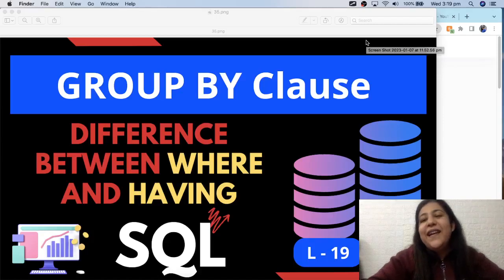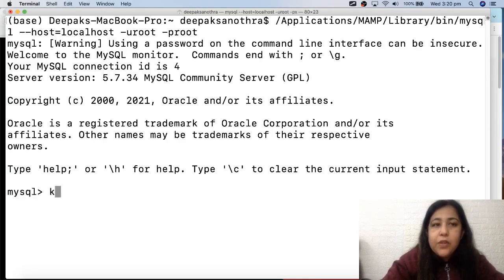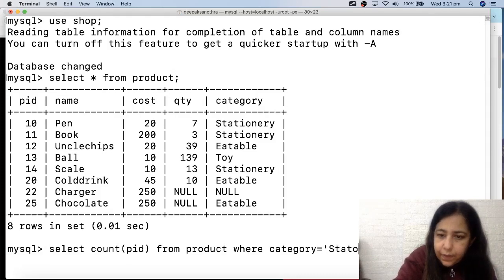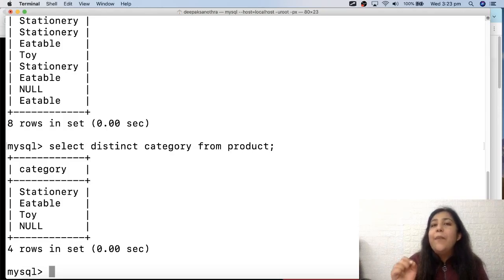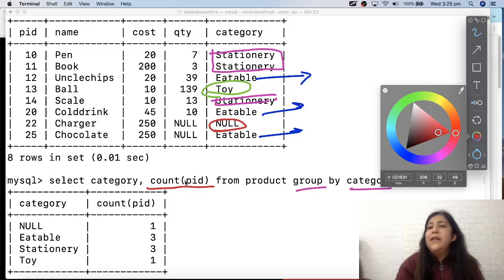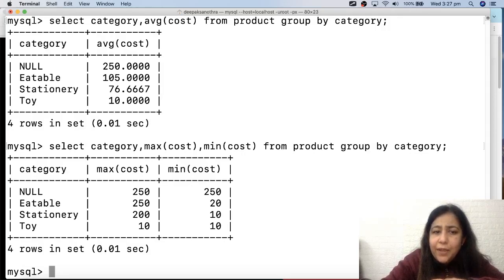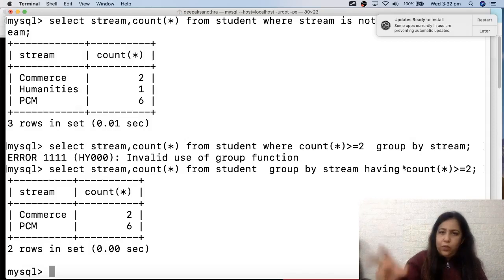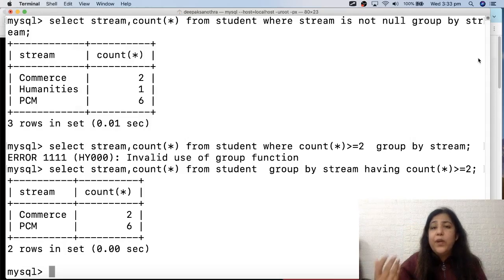L-19 Group By Clause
All Notes, Practice Questions, Sample Papers are available on the web site.

Important Tags
Placement Guide
Project Development
Machine Learning
Artificial Intelligence